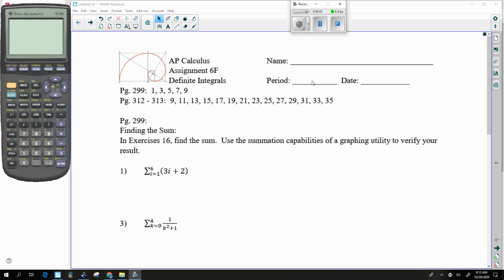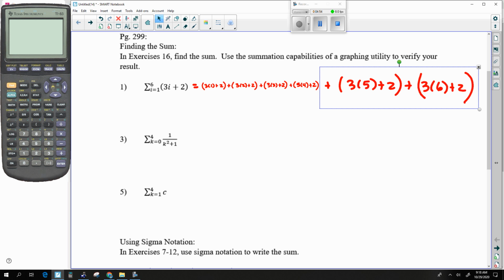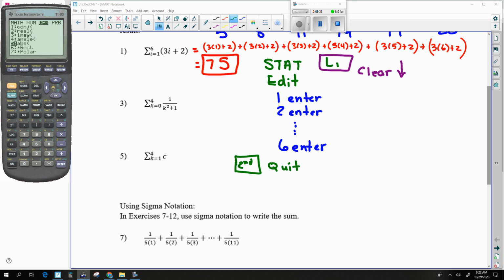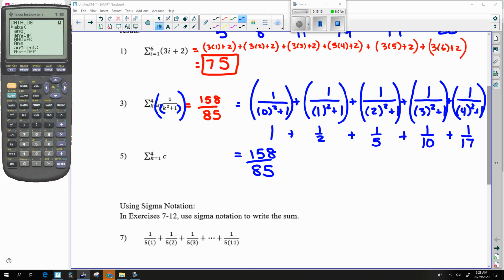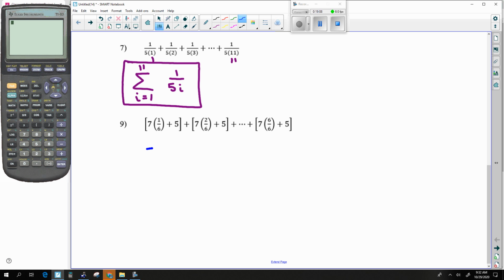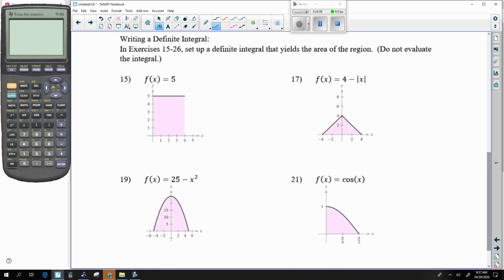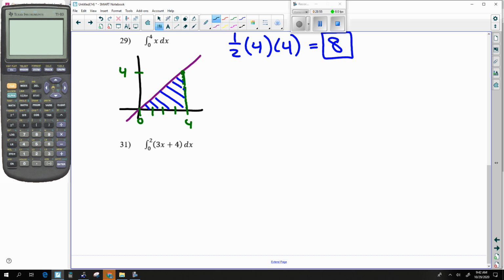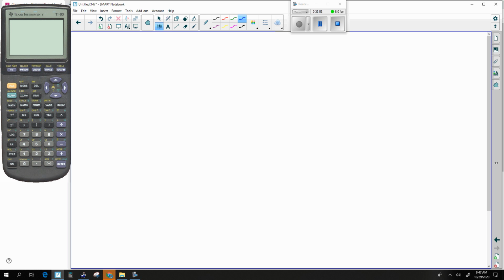Calculus - Assignment 6F